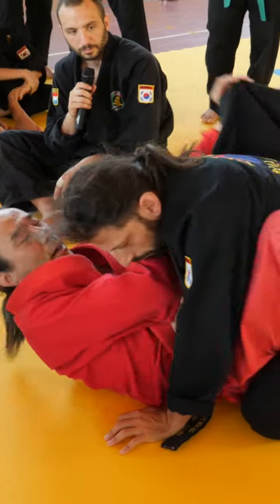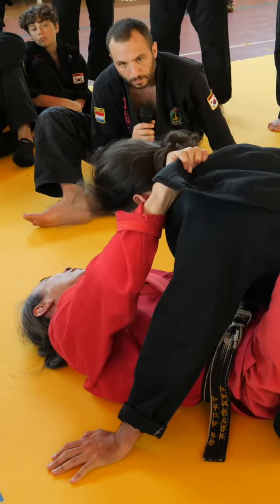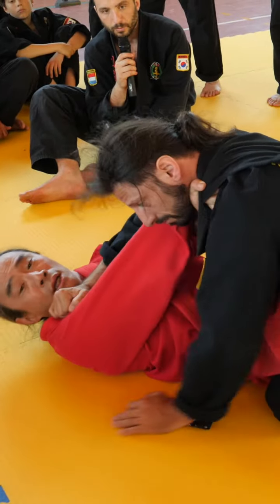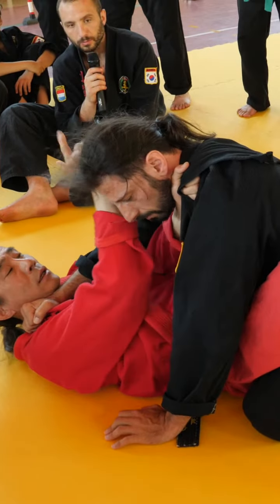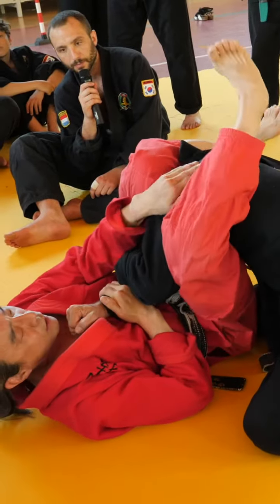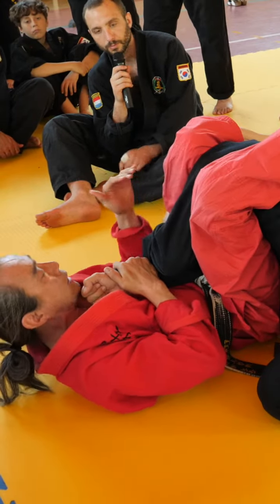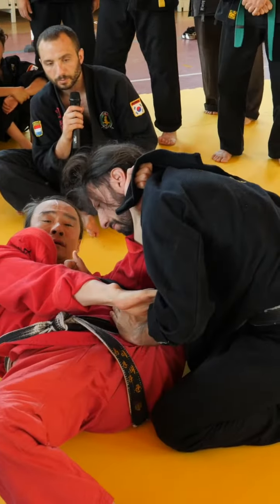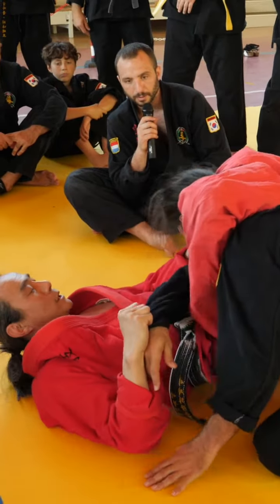Lapel Choke to Armbar from Guard at Seminar in Tuscany by Hwa Rang Do® Grandmaster Taejoon Lee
Grandmaster Taejoon Lee teaching at his online school H.O.G.U. - Hwarangdo Online Global University which he teaches directly each week.

If you are interested in learning directly from Grandmaster Taejoon Lee you can enroll in his Online School:
(H.O.G.U. - Hwarangdo Online Global University)

Plus, please checkout Grandmaster Taejoon Lee’s Podcast:
Live by the Sword